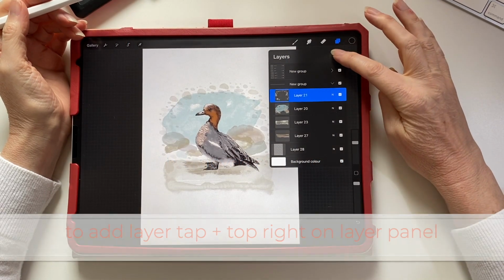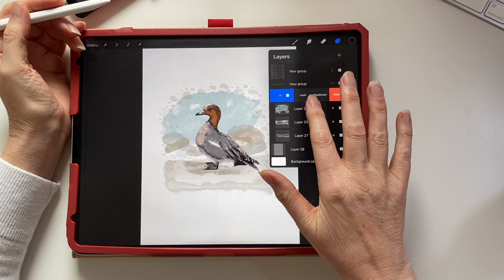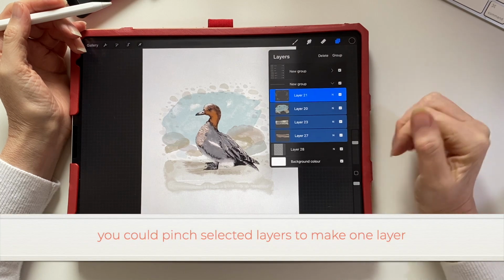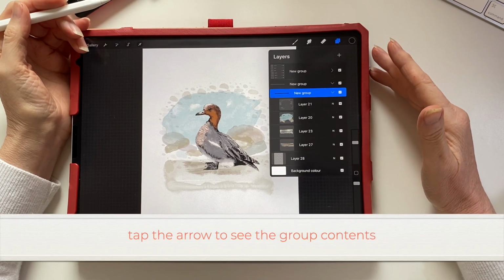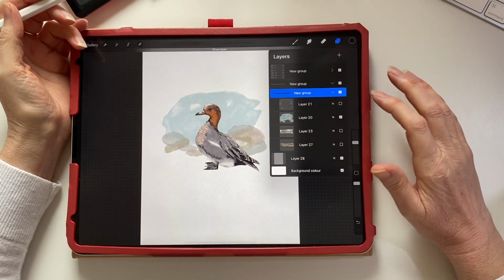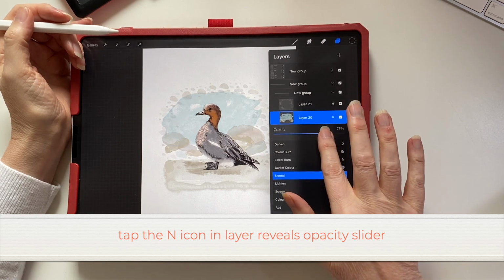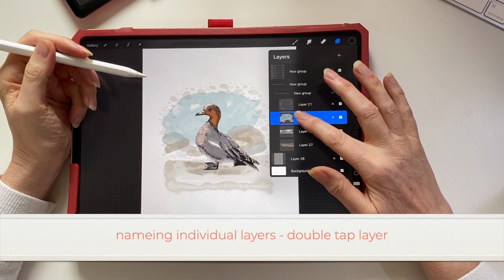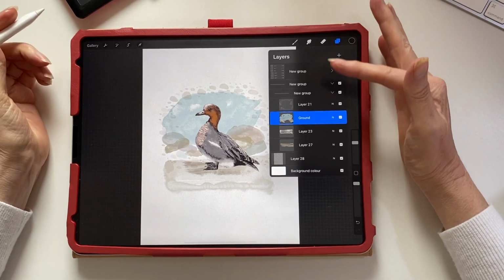How to Work with Layers in Procreate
Learn how to use and organise layers in Procreate with this beginner-friendly tutorial. Layers are a powerful tool that can help you manage complex artwork and make edits without affecting your entire project. In this video, I will walk you through the basics of how layers work, how to add and organise them. By mastering layers, you'll be able to work more efficiently and creatively in Procreate.